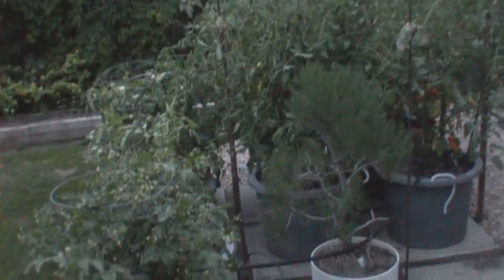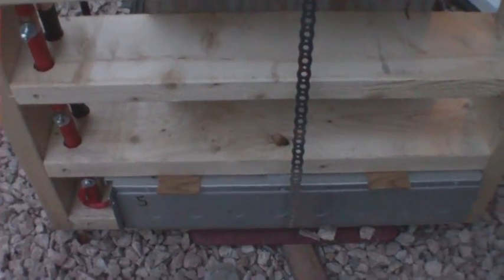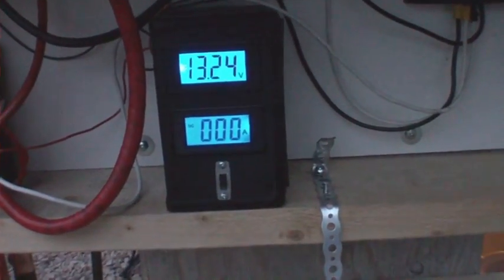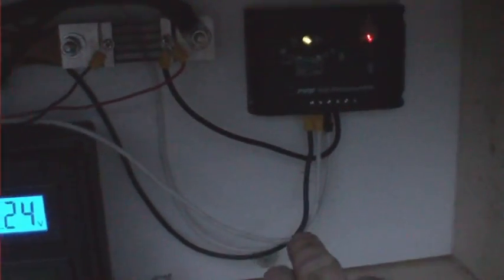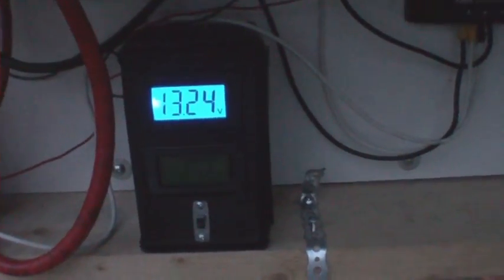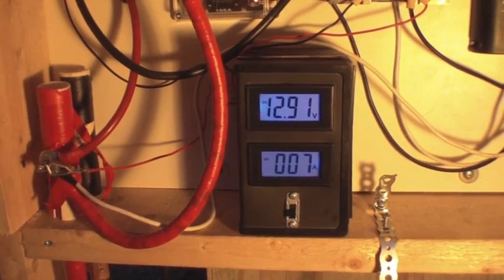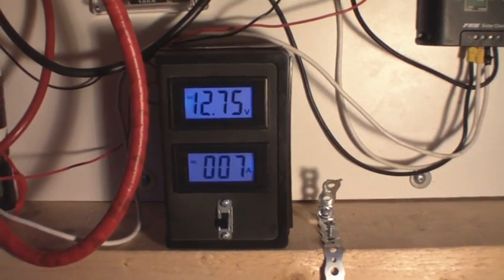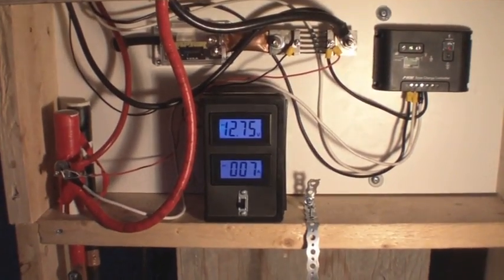Junk SLA Battery bank project - Video #3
The project is essentially done and ready for delivery to the strawbale home where it will live. The only thing to add now is a bit of + / - physical protection to avoid bumping live buss bars, a small AA charge, and a lamp. This setup will basically be used to run a few kitchen appliances like food processors, etc, in an off grid home. When the SLA's die, each one (5 total) will be replaced with (2) 6V Trojans in series, thus comprising a 1000 Amp Hour Bank. That is why everything was done beefy, to accomodate that. I will post links to the parts I used; everything was quite affordable. The setup as shown cost less than $300 incl. everything you see. the inverter is a Xantrex 3000 watt modified sine wave with max 300A input.

Blue LCD DC 500A Digital LED Panel Ammeter/ amp Ampere Meter Without shunt

Entire metering package cost was $25.

20A 12V/24V PWM Solar Street Light Panel Charge Controller Regulator Auto switch